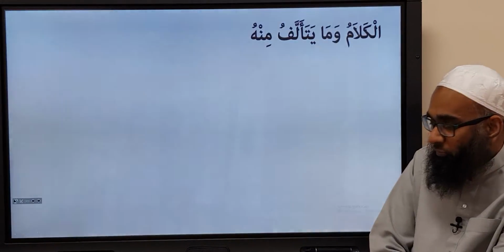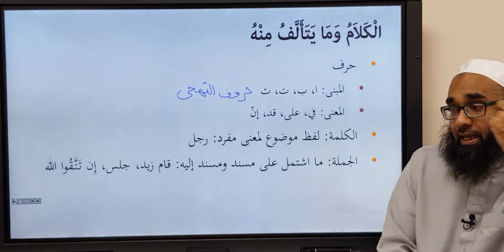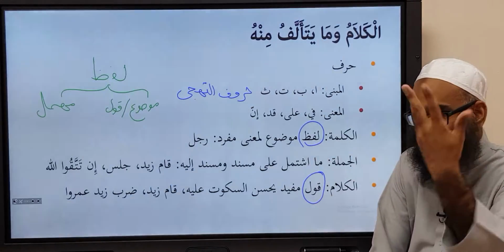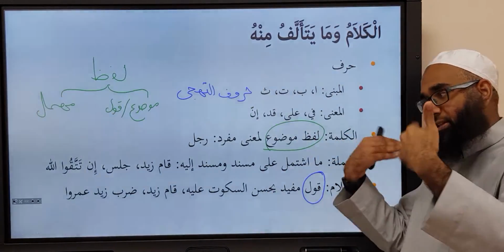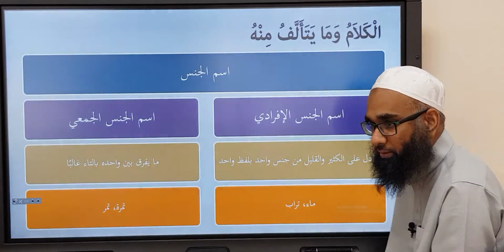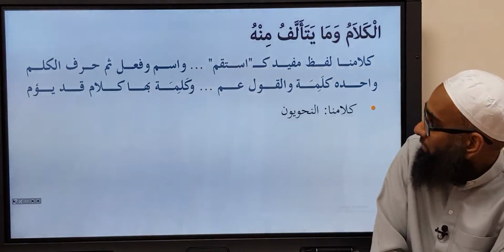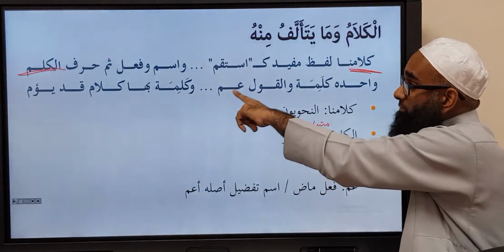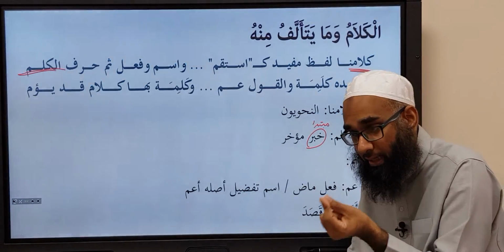Alfiyyah Ibn Malik 3: الكلام وما يتألف منه